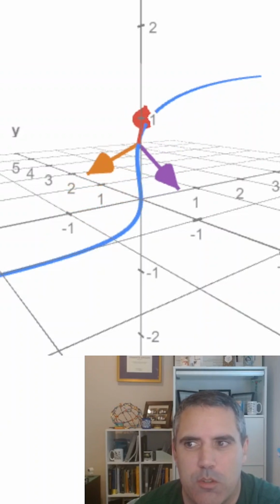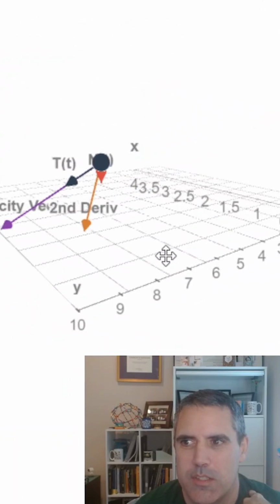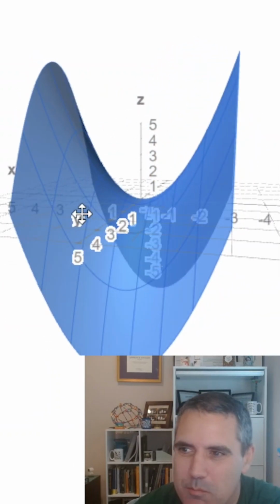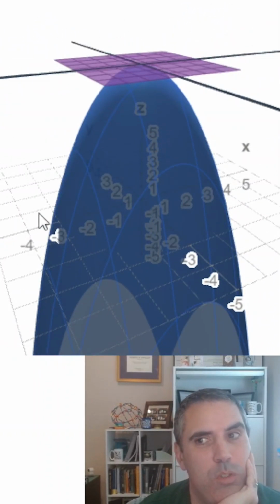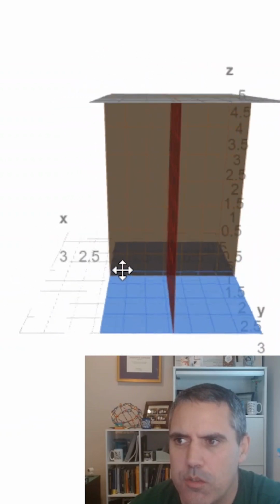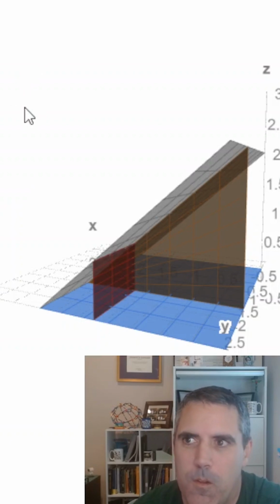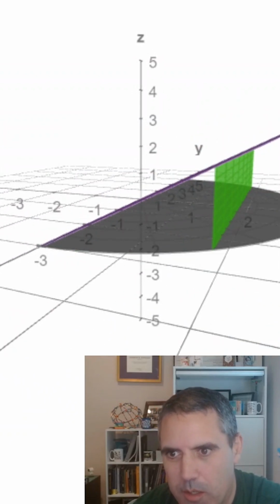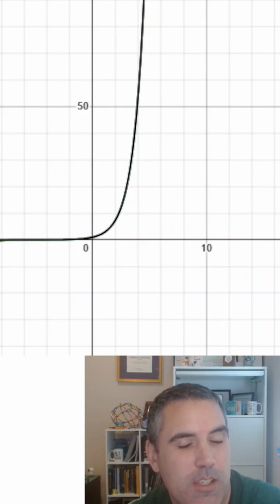Math 126 Summer 2025 - Preview of Visuals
A quick summary/preview of some of the topics discussed in Math 126.  The five main topics of Math 126 are:
- Ch 12: Vectors, Lines and Planes
- Ch 13: Curves in 3D
- Ch 14: Surfaces in 3D and Partial Derivatives
- Ch 15: Volumes under surfaces
- Taylor Series

Time-Stamps:
00:00 Ch 12 - Vectors, Lines and Planes
02:00 Ch 13 - Curves in 3D
03:40 Ch 14 - Surfaces and Partial Derivatives
06:18 Ch 15 - Volumes under Surfaces
07:45 Taylor Series